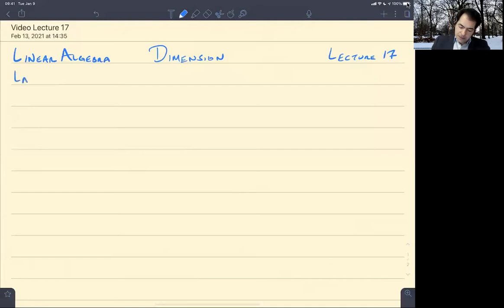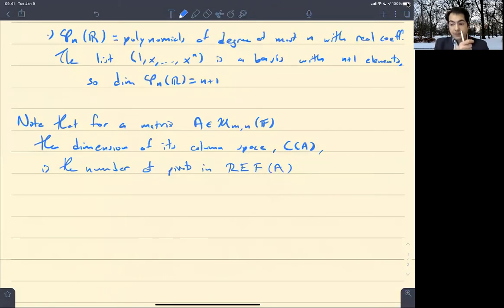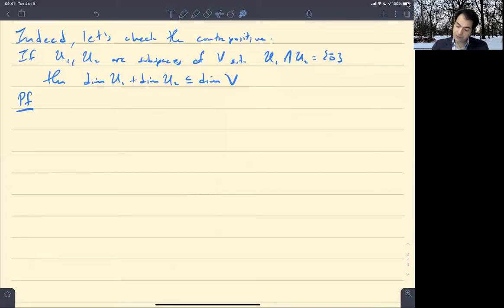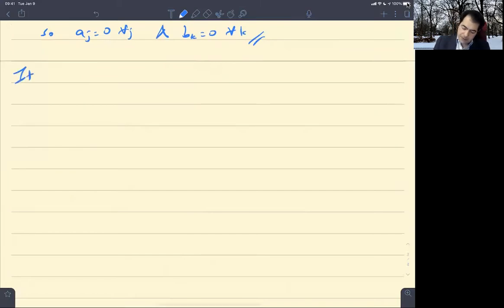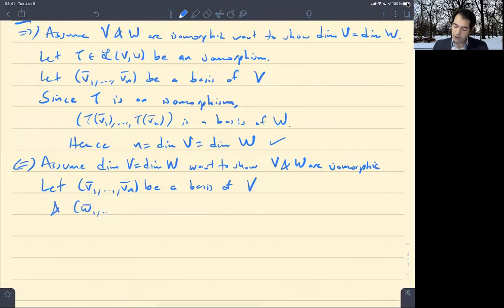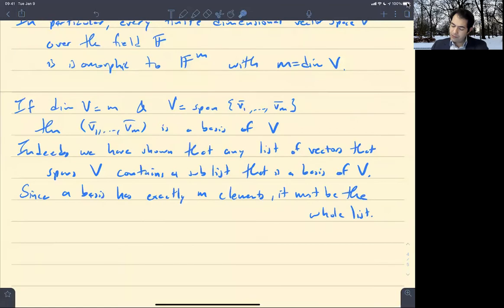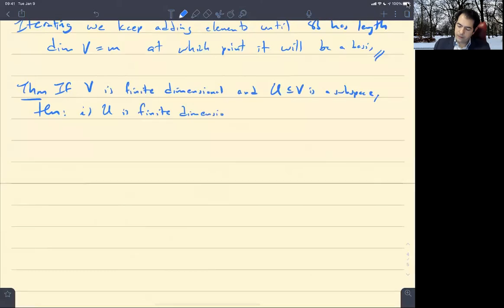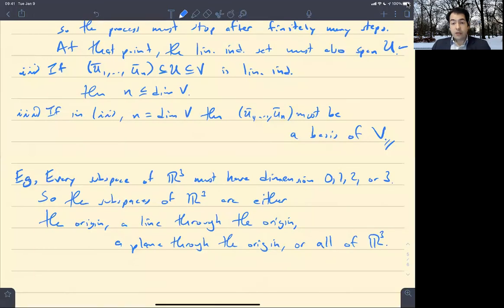Linear Algebra Lecture 17: Dimension